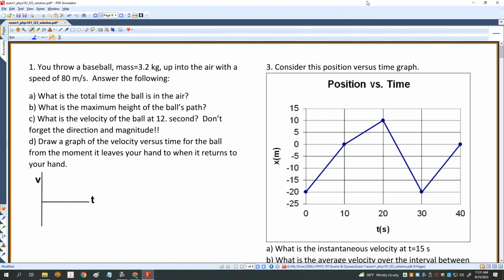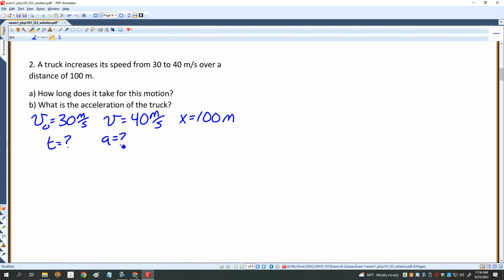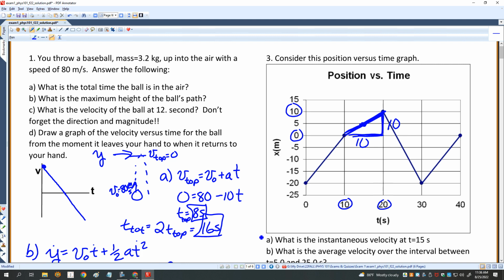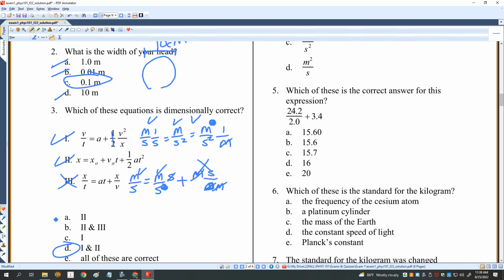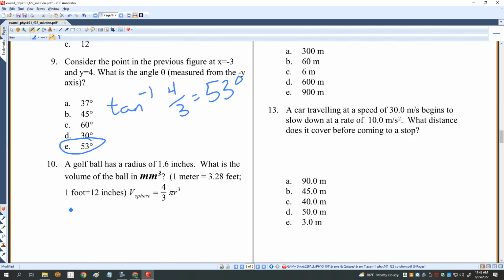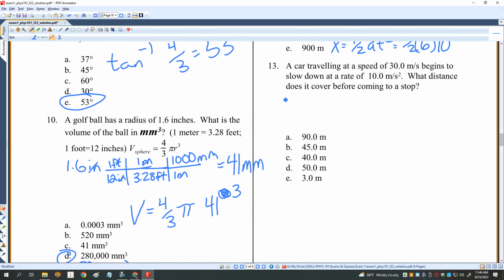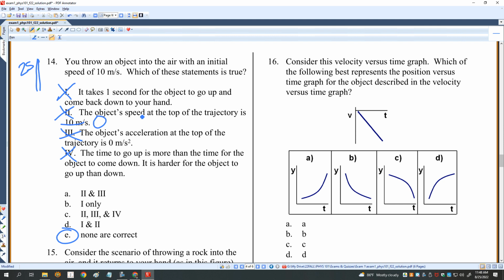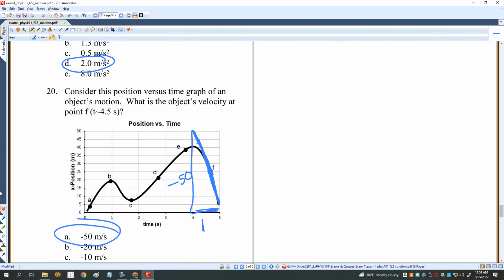exam1 phys101 f22